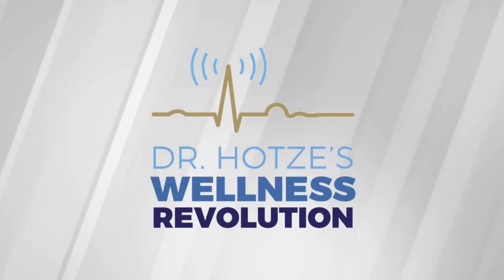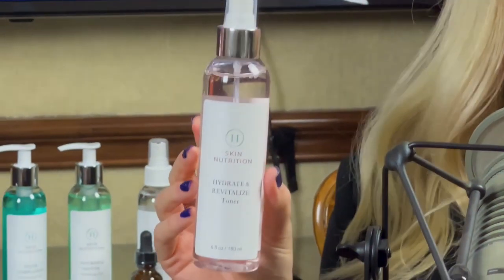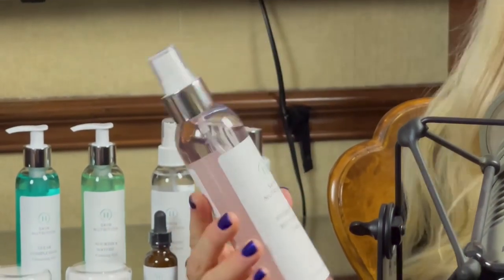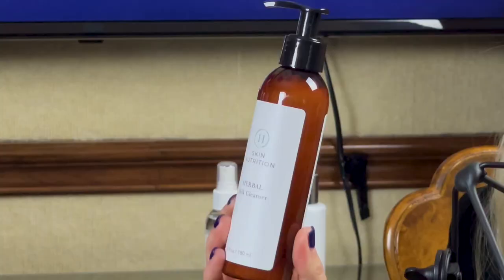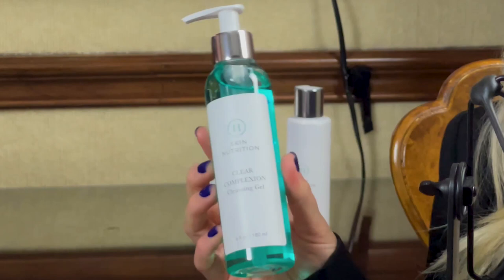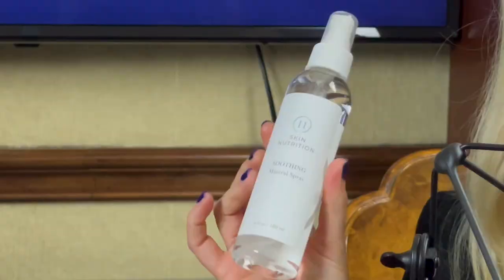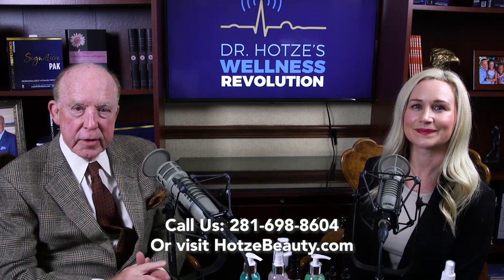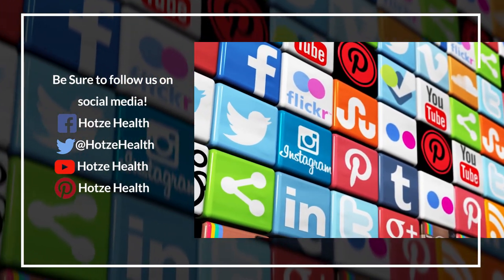Skin Care for Healthy & Vibrant Skin, with Bailie Munoz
Do you want healthy and vibrant skin? Many skin care products contain ingredients that are full of petrochemicals not healthy for you or your skin!  Lucky for you, we’re highlighting all natural, chemical-free skin care products that will help your skin look and feel fabulous!

Join Dr. Hotze and Hotze Beauty’s esthetician Bailie Munoz, who has been a practicing esthetician for 16 years as they reveal these newly developed natural products! Start of the new year with glowing, vibrant, chemical-free skin!